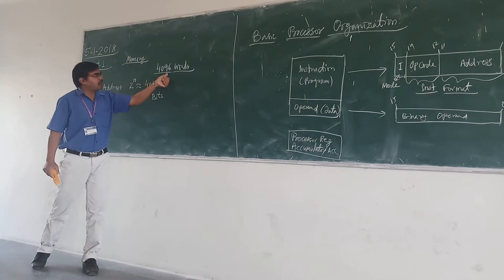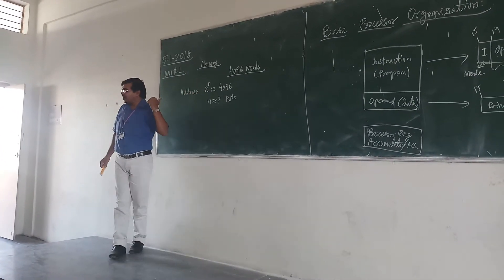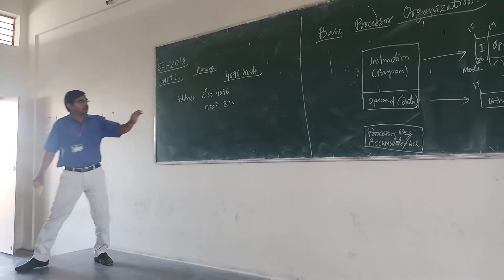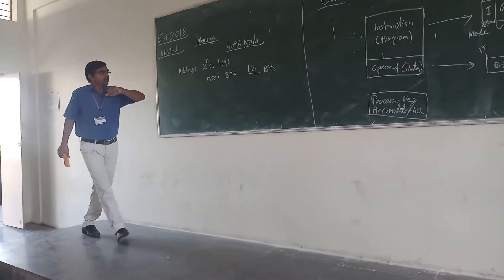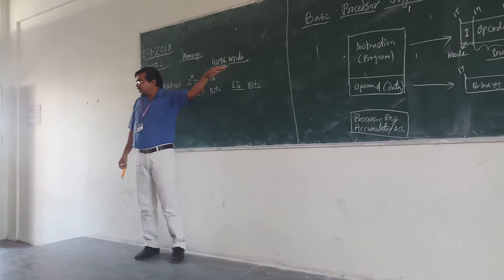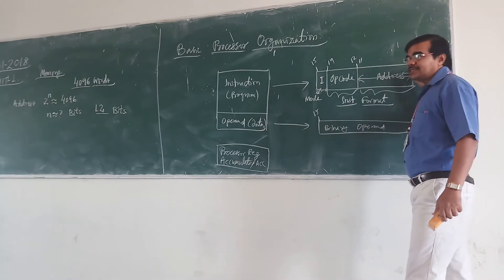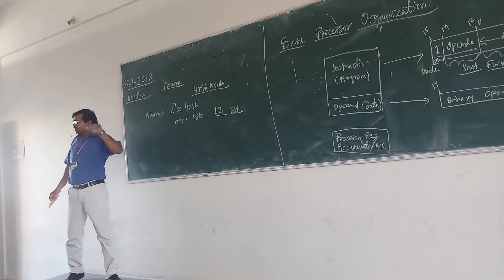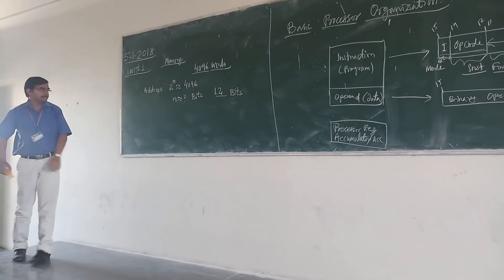CO UNIT 1 TOPIC 10 Basic Processor Organization Cont....